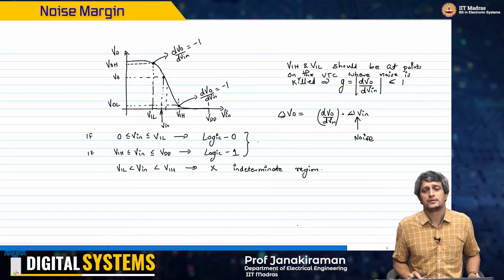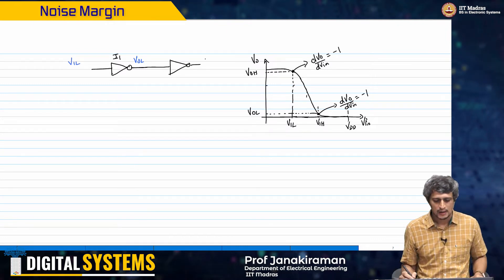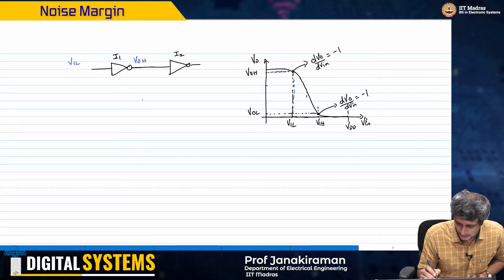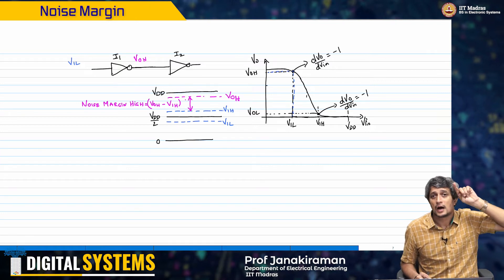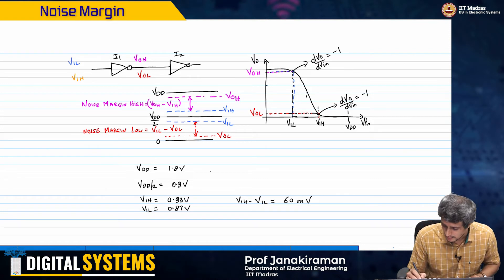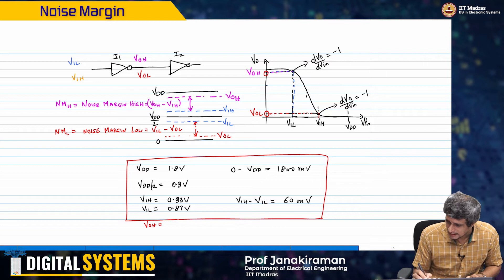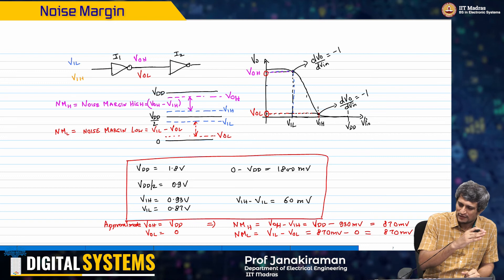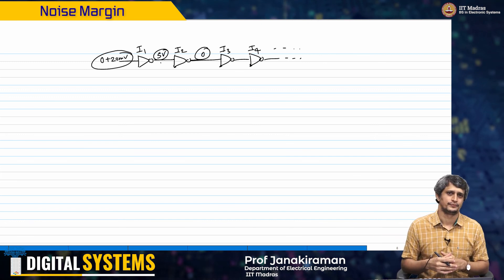W1_L7_Noise Margin